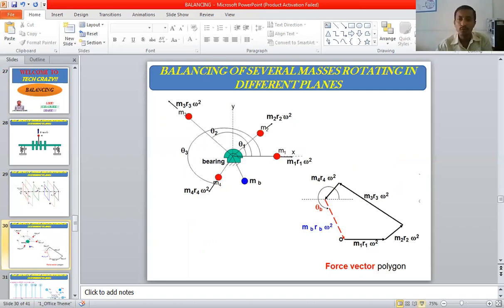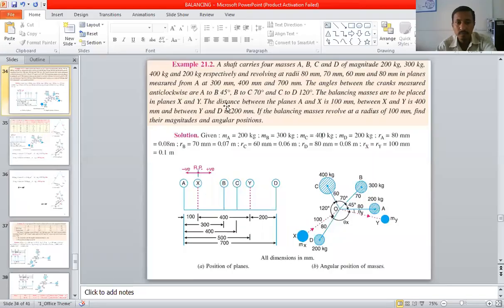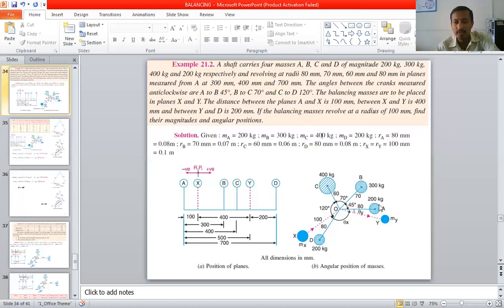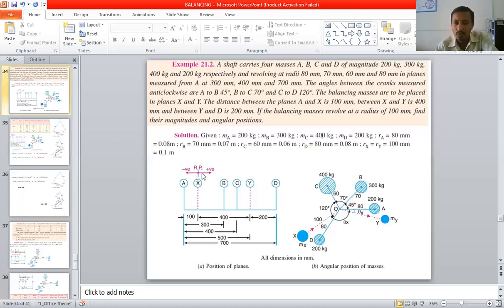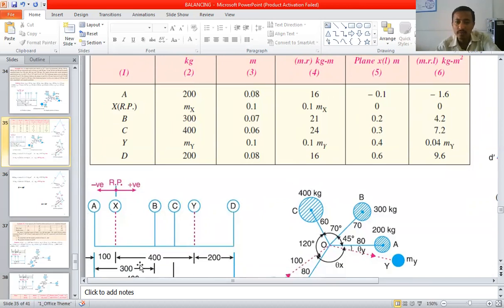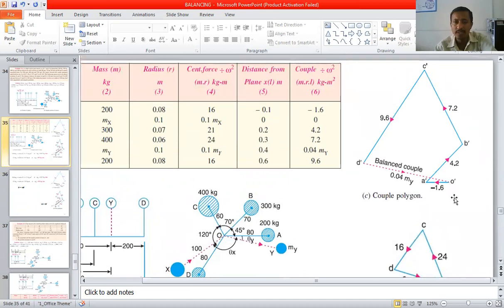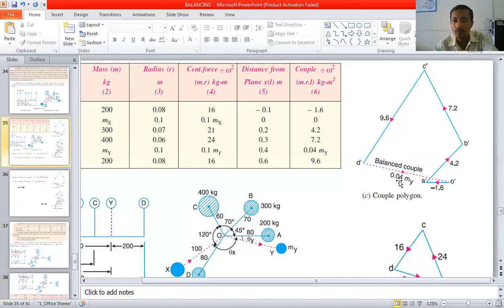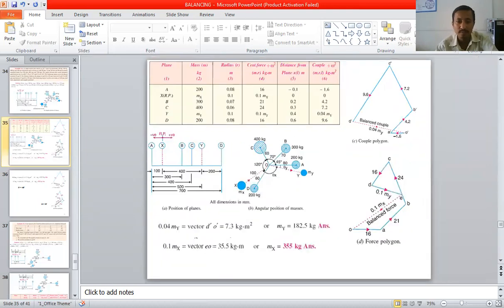BALANCING OF ROTATING PARTS 2